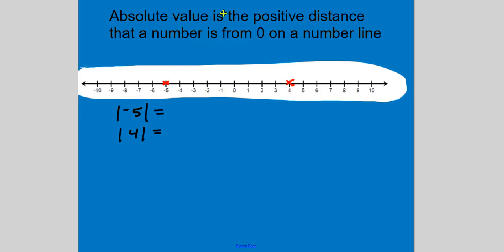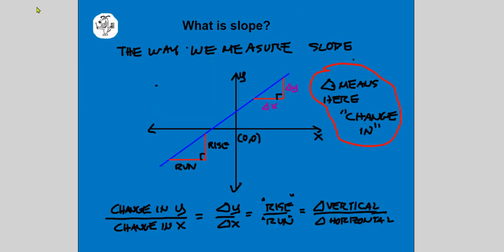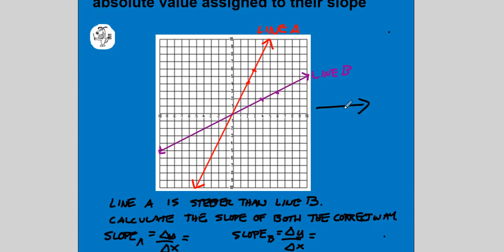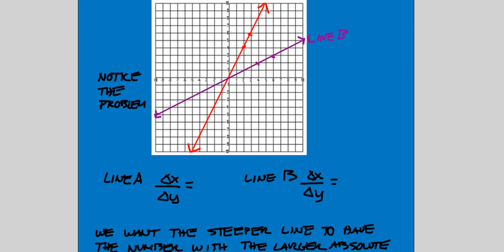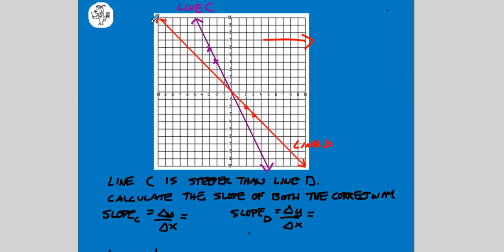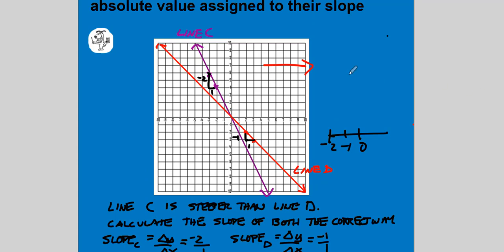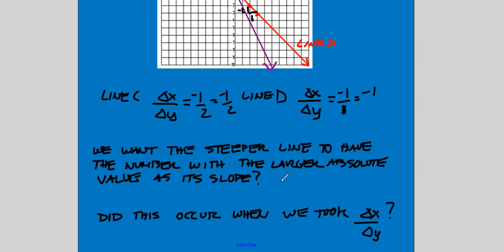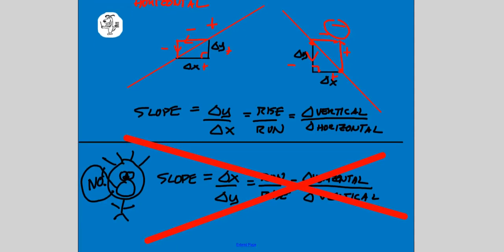Why Slope Is Defined As It Is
This video was designed to follow my video "Intro to Slope". It basically explains why slope is defined as the change in vertical divided by change in horizontal as opposed to the other way around. In short we want larger absolute values of numbers to represent steeper lines.